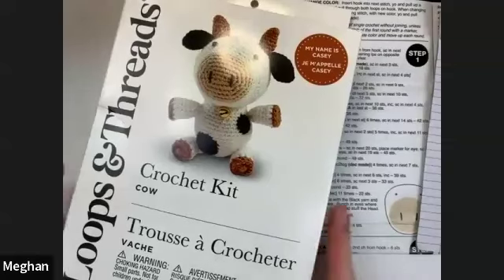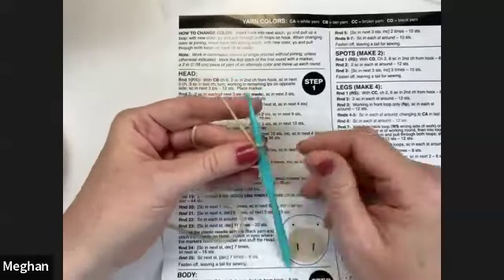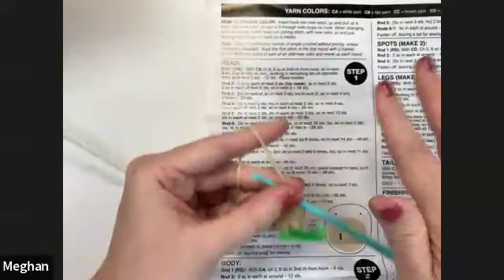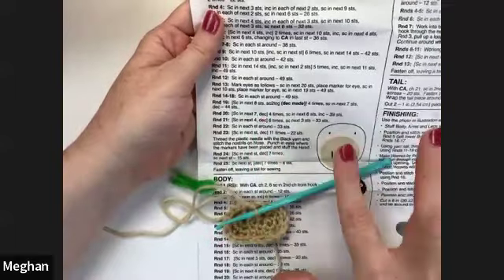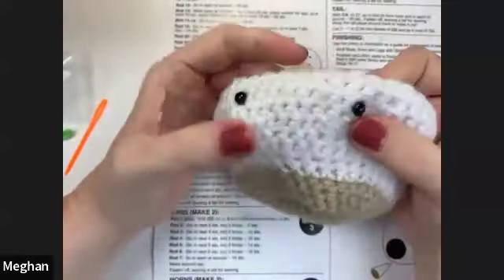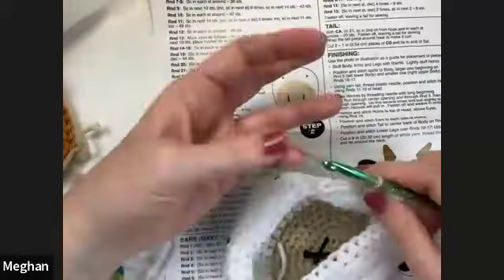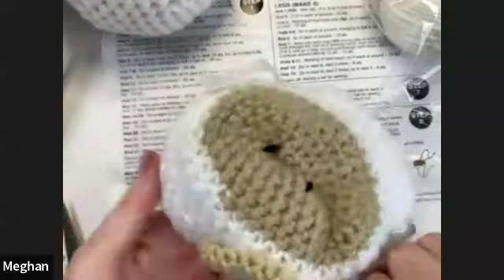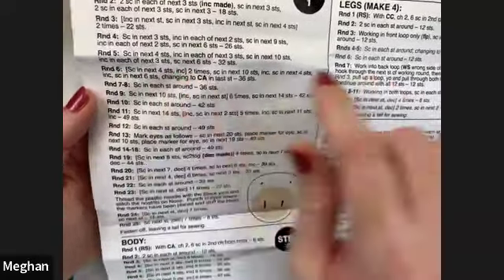Online Class: Amigurumi - Casey the Cow with Meghan Fahey | Michaels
Supplies:
10738779 Intermediate Cow Amigurumi Crochet Kit
scissors